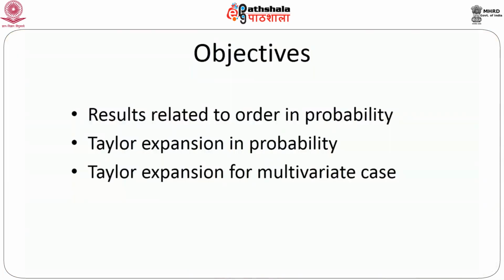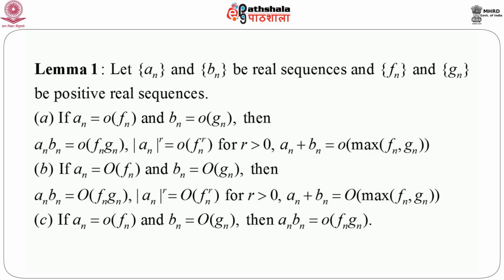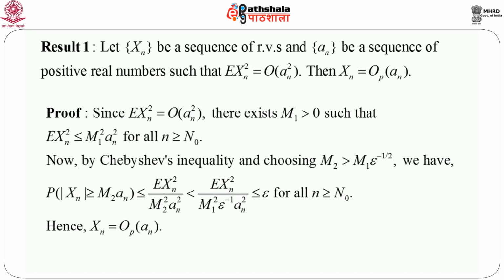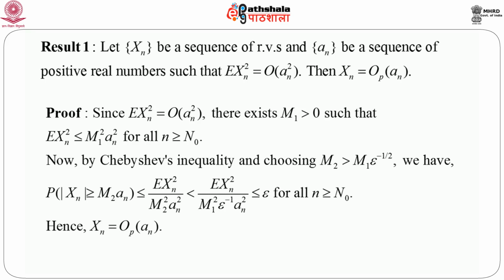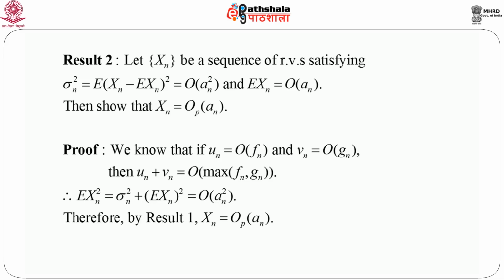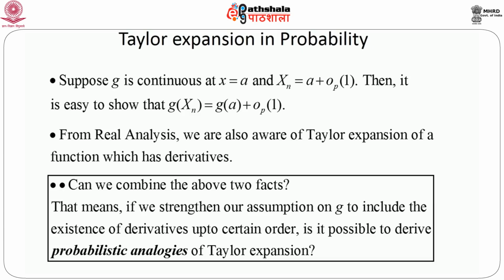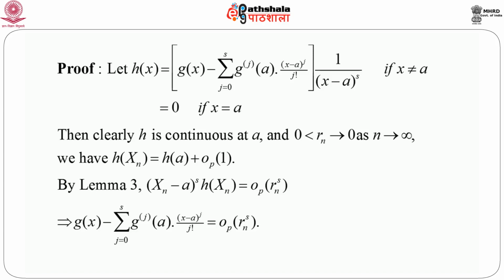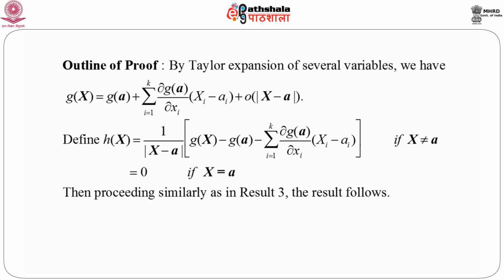M-22. Application of CLT to Large Sample Theory - 2